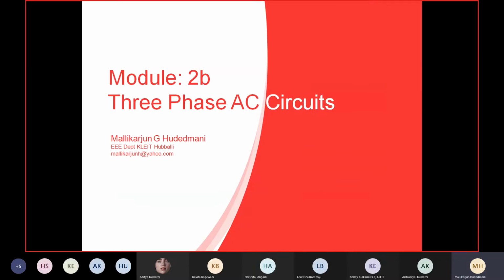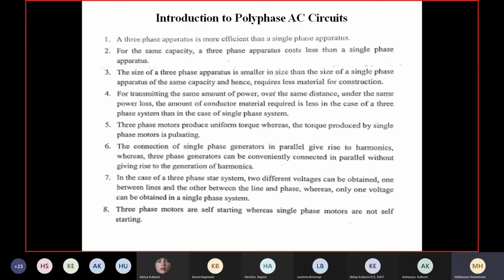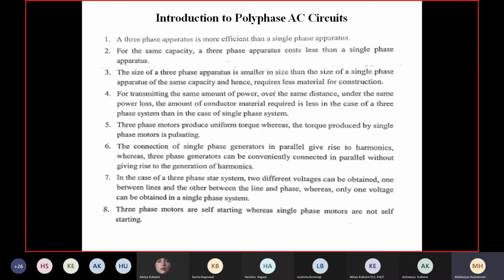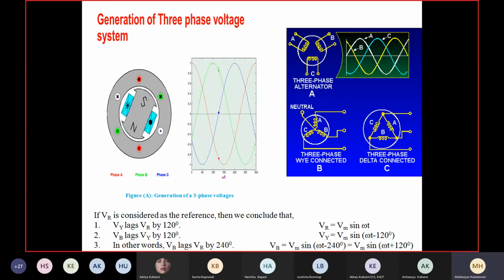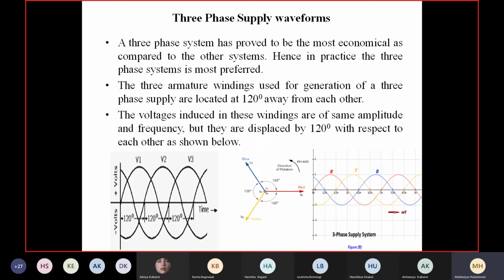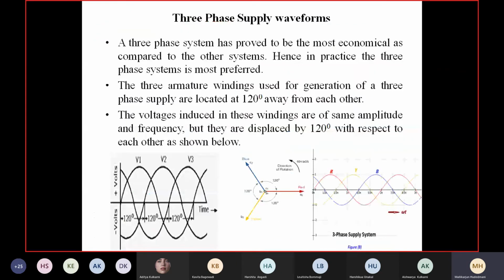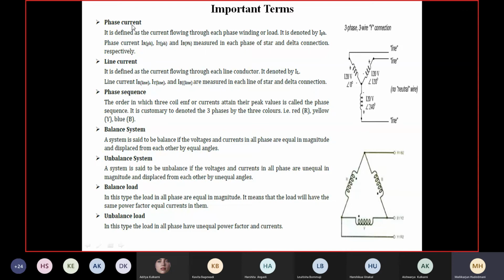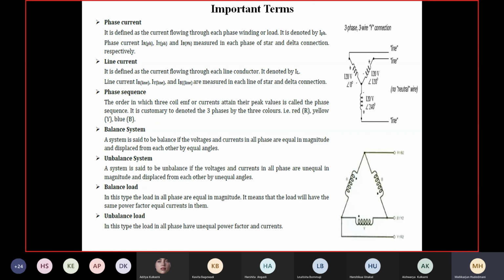Mod 2b-3 ph AC Circuits-MGH-1 Basic Electrical Lecture Videos